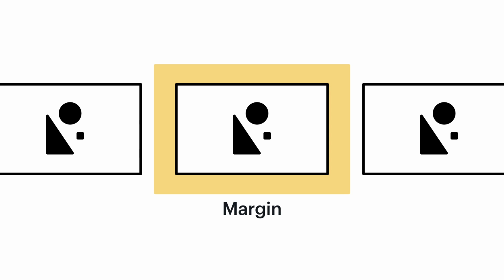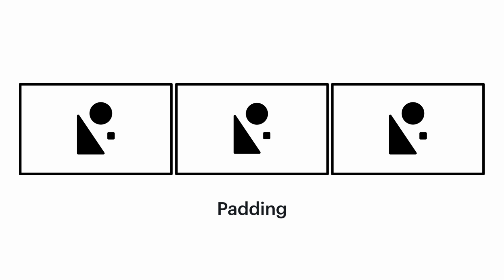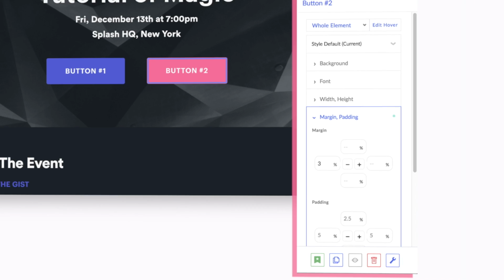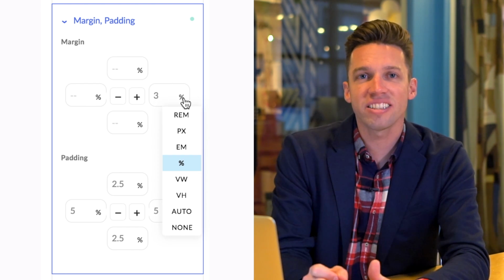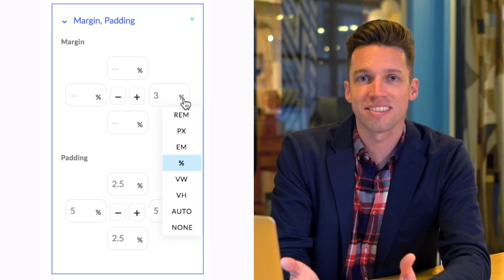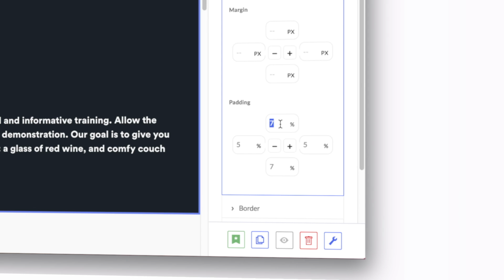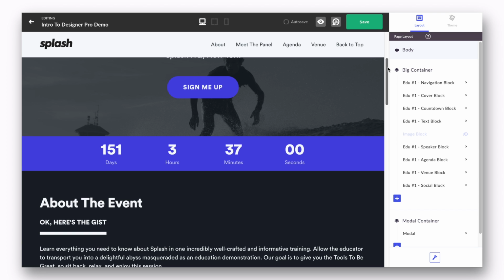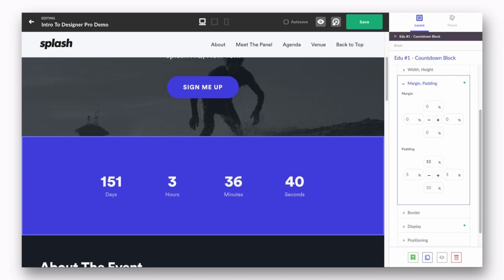Splash Designer Pro: The Margin & Padding Tab | Event Branding & Design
During this session, you’ll get a tour of Splash's Designer Pro, diving specifically into how to customize the spacing of your event page with the margin and padding tab.